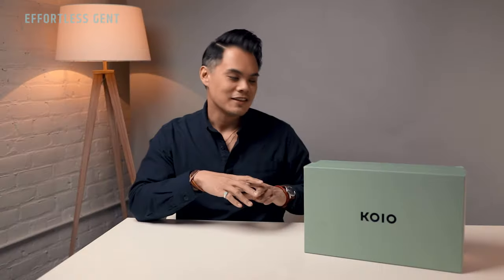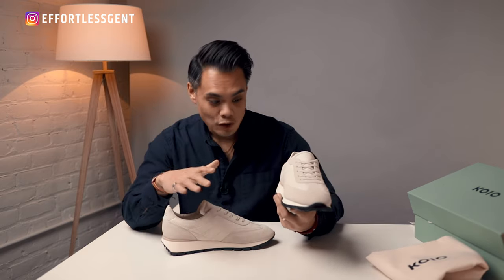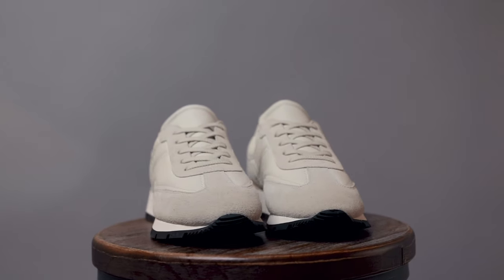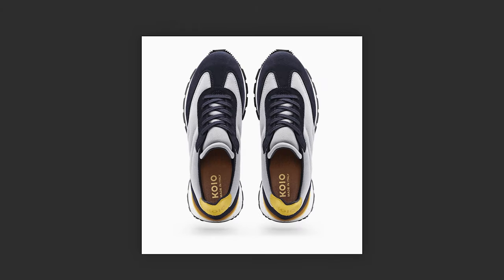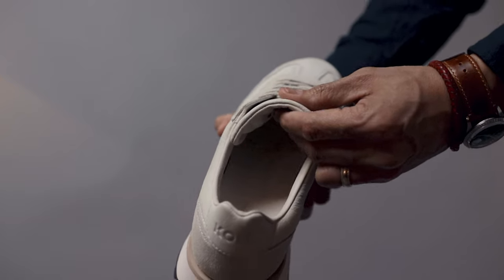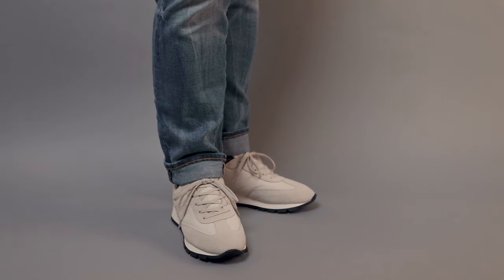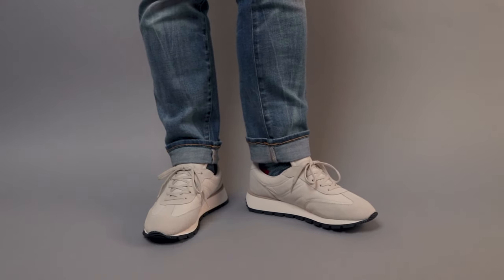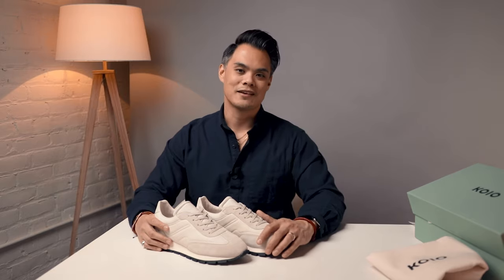BEST White Sneaker Style? UNBOXING the KOIO Retro Runners Cloud (on feet + 1st impressions)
Sup fellas! In this vid, we're unboxing the Retro Runners from KOIO in the Cloud colorway (my personal fave).

I'll show you what to expect if you decide to pick up a pair, plus close-up shots, what they look like being worn, and of course my general first impressions.

Let me know if you want a longer-term, unsponsored review in 6-12 months!